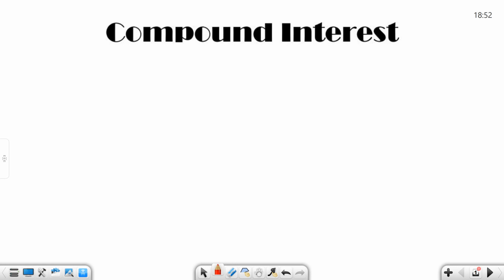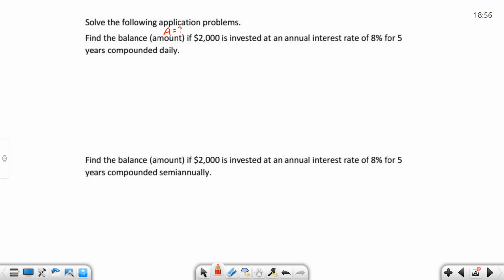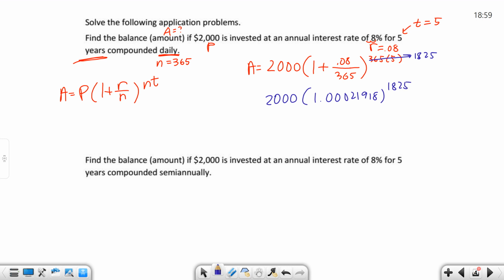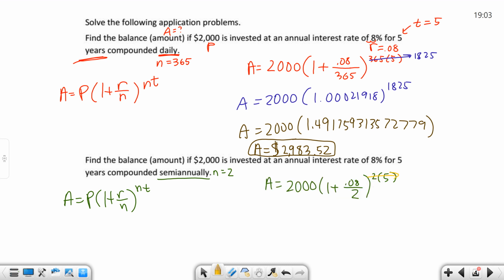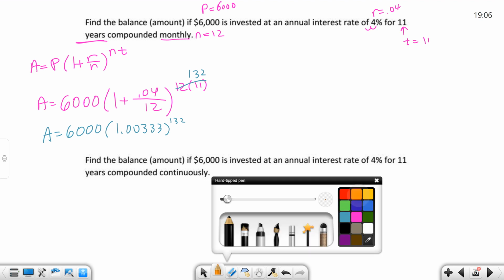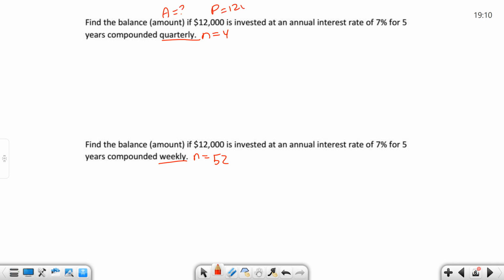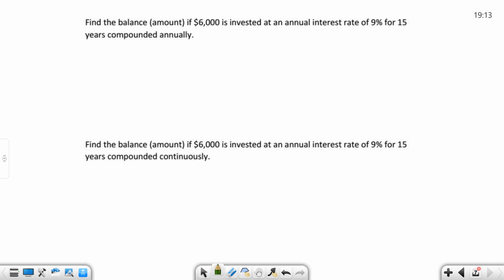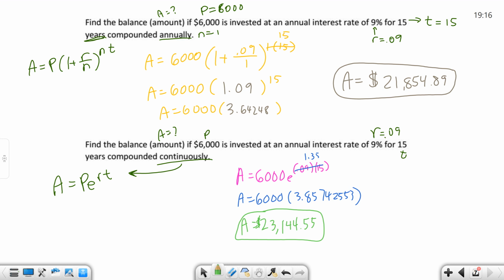Compound Interest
This video introduces students to the compound interest formulas, both n times per year and continuously.